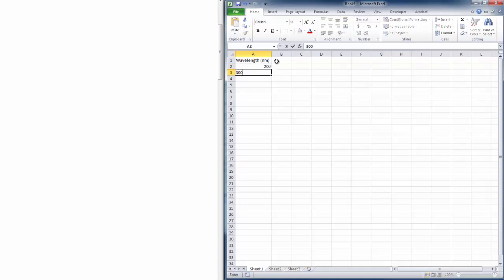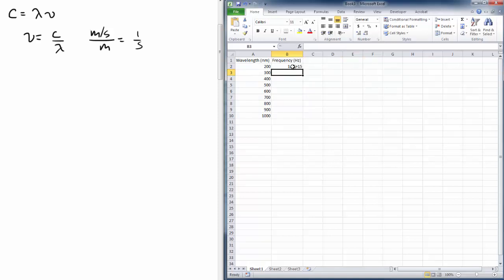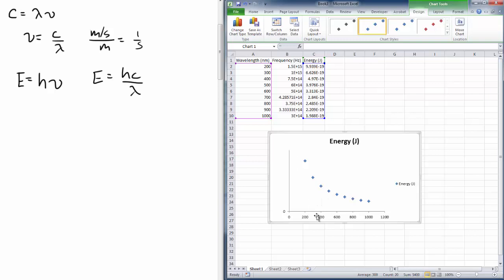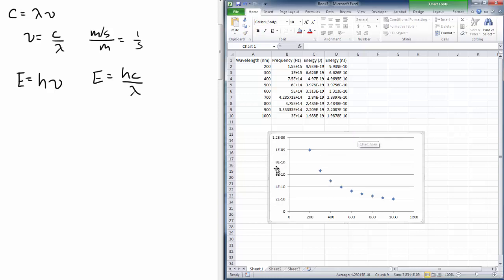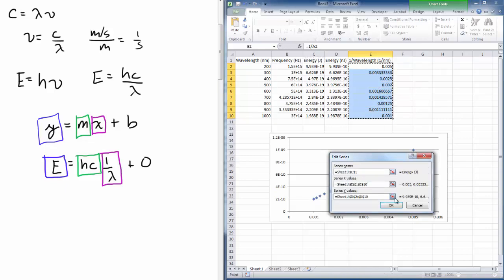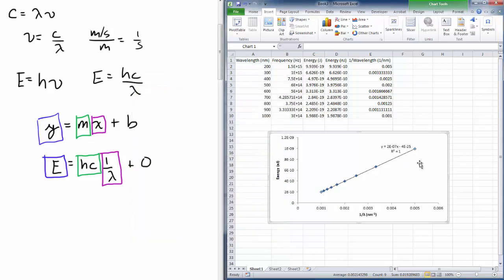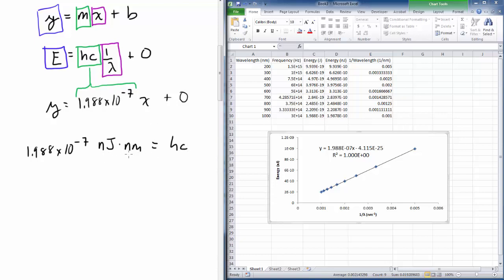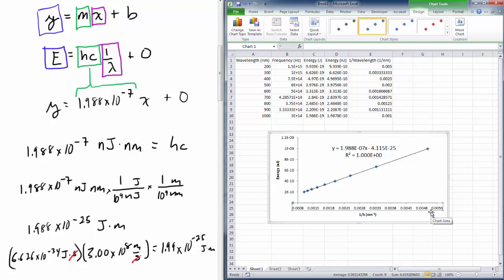Basic Excel Tutorial